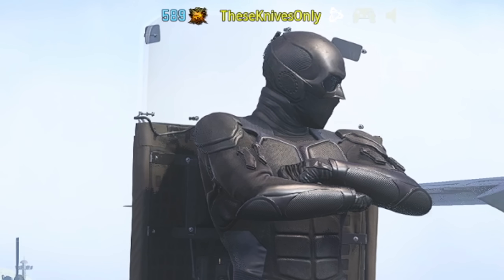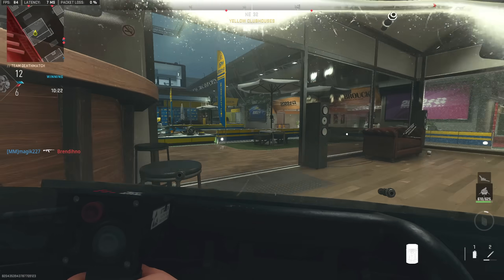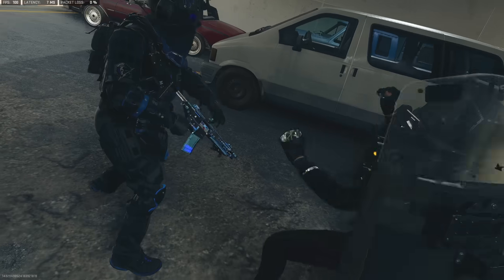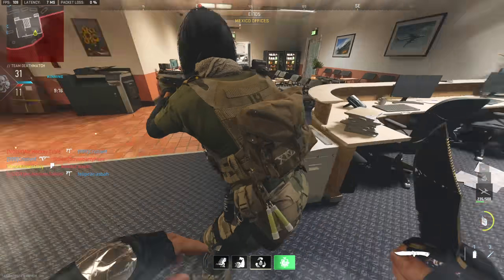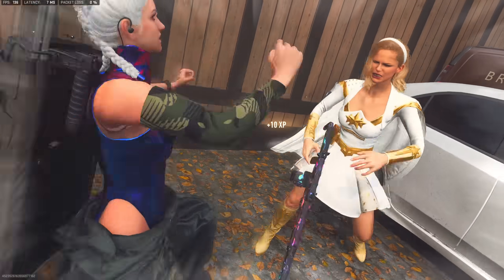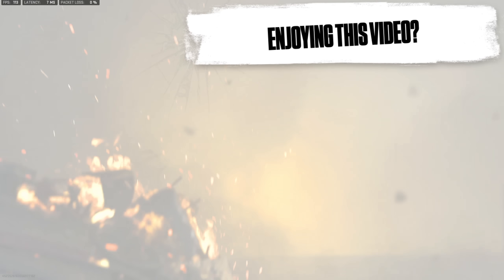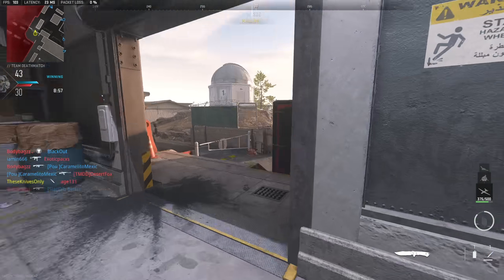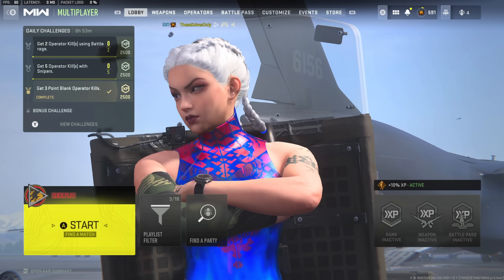They added IZZY and she gave me the power to FINALLY KNIFE NUKE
They added IZZY and she gave me the power to FINALLY KNIFE NUKE (Call of Duty Modern Warfare 2 Izzy Operator Bundle Bootlicker Execution)